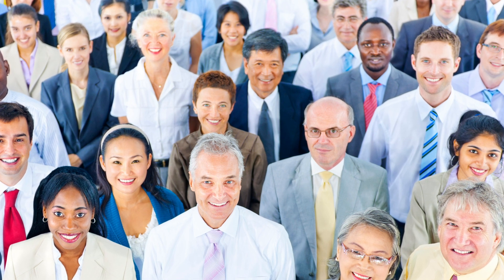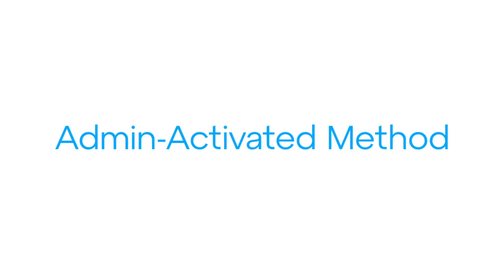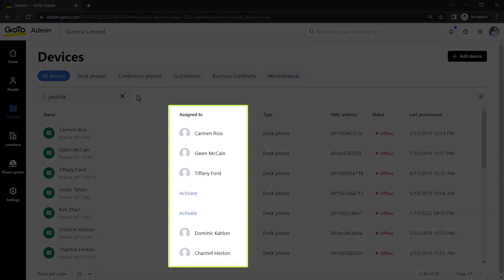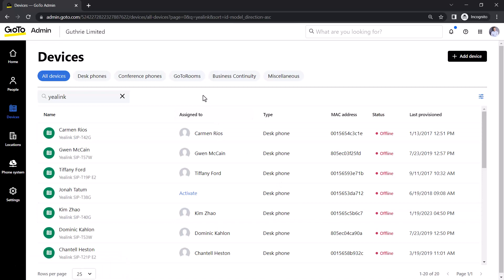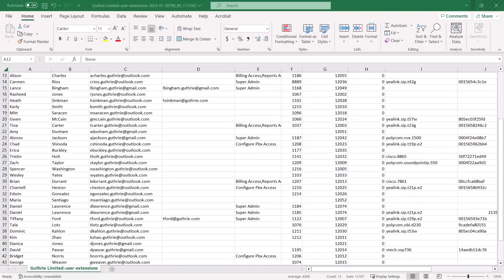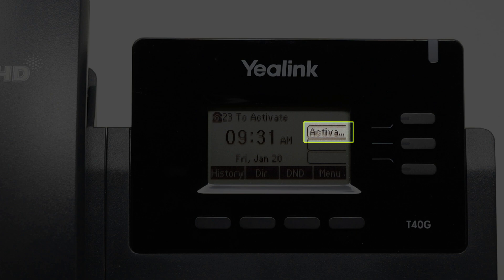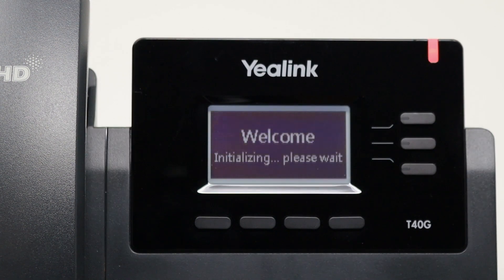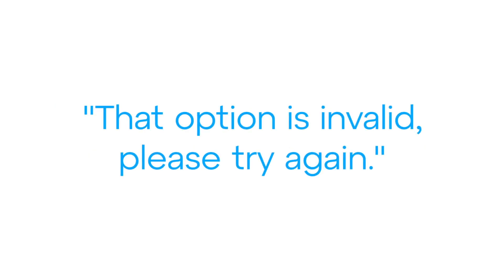Provision Your Phone with One Touch Activation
One Touch Activation is GoTo's default method for setting up your phones, as it provides the most seamless experience.  One-touch activation is only supported on Cisco MPP, Polycom, and Yeaink phones.

I'll also talk about what to do if you receive an error message while provisioning your phone.

If you need help knowing how to view dialable user names and passwords, please view this video

TIMECODE CHAPTERS

0:00 Introduction
0:39 Two types of activation
1:15 MAC addresses loaded
1:43 Admin-activated method
3:11 User-activated method
4:48 Provisioning error codes
5:28 End credits